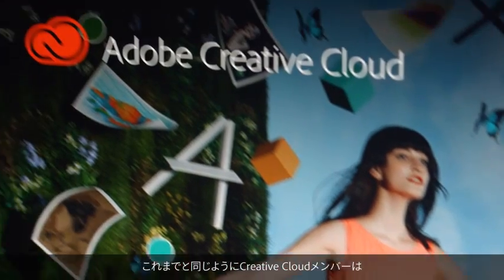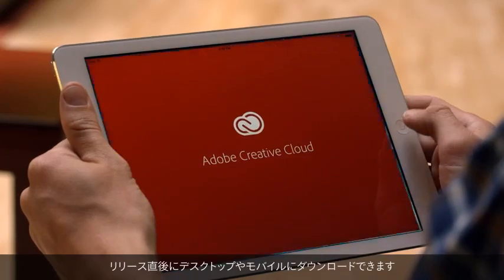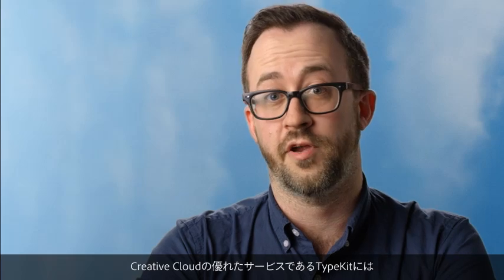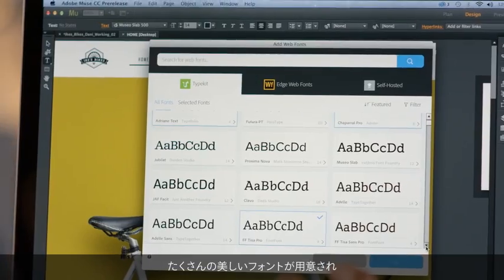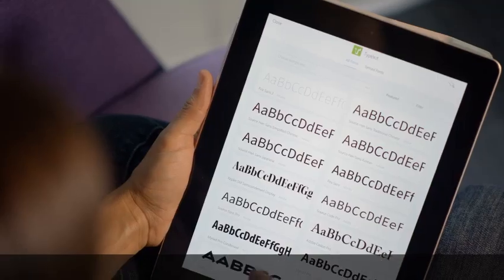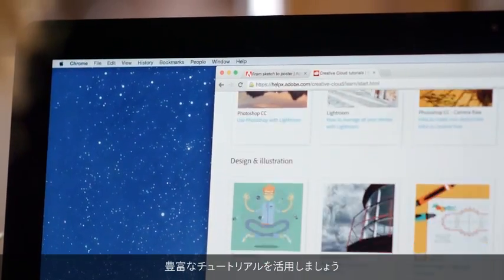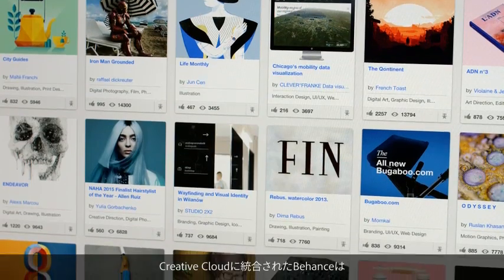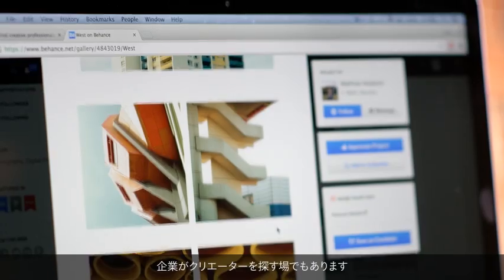Creative Cloud 2015年リリースの概要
Creative Cloudは、さまざまな制作に対応したデスクトップアプリ、モバイルアプリ、サービスを高次元で統合したクラウド時代の制作環境です。CreativeSyncテクノロジーにより、ファイル、写真、フォント、素材、設定などがクラウド上で常に同期し、デスクトップアプリやモバイルアプリからすぐに利用可能。制作の開始から仕上げまで、場所やデバイスを問わずにいつでも作業を進めることができます。